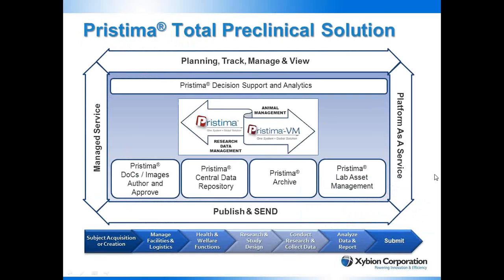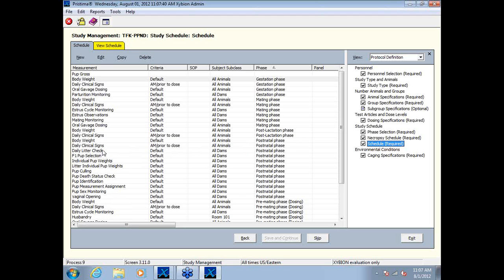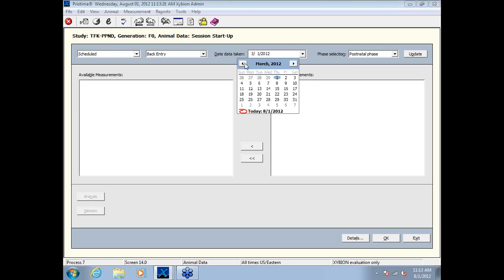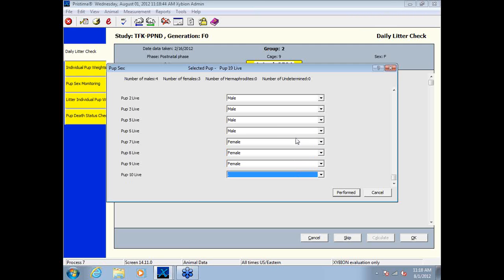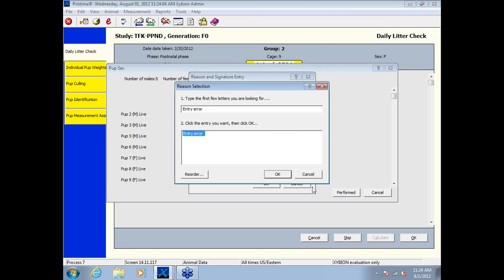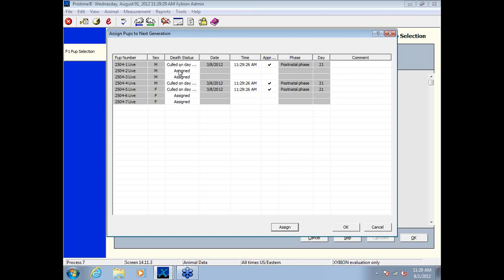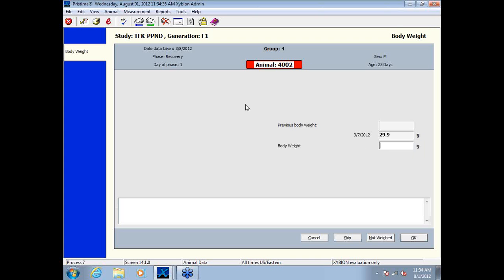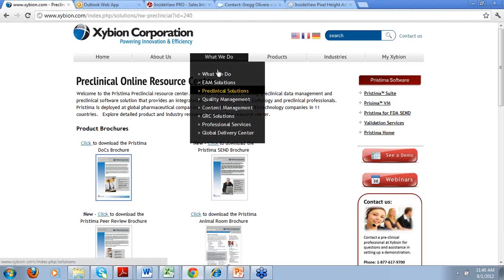Pristima Online Workshop for Setup and Management of PPND Study